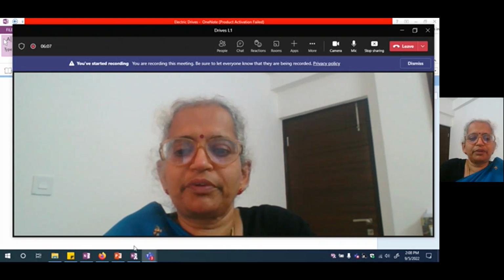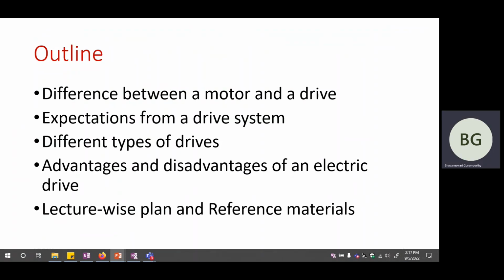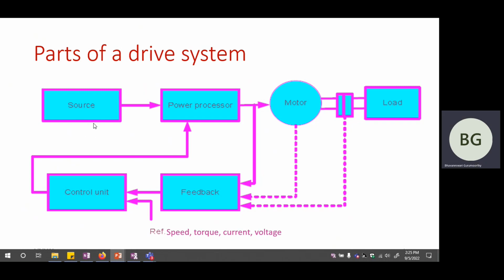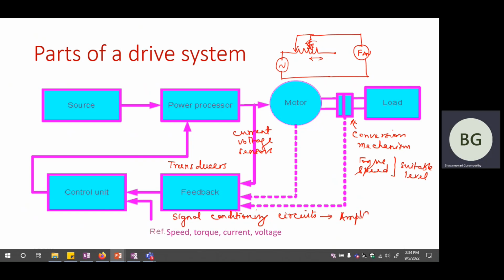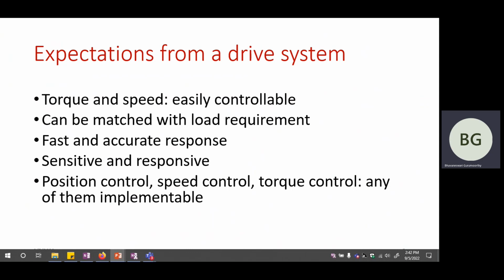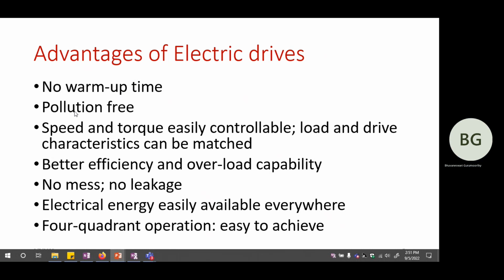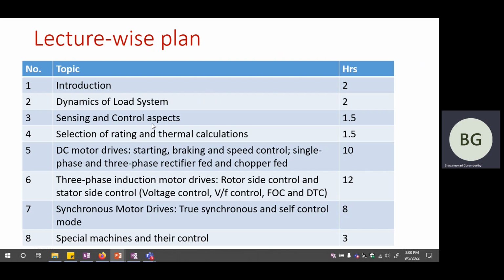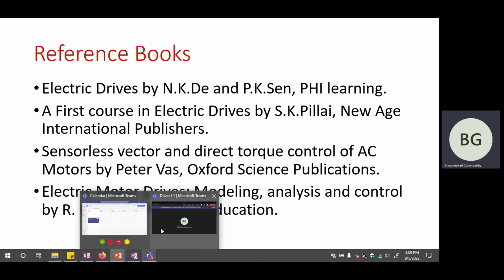Drives L1 Introduction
Introduction: What are Electric Drives? importance, components of a drive system, Lecture-wise plan and reference books.
By the way, I taught Electrical Engineering for over 23 years at the Indian Institute of Technology Delhi. I am currently with the Department of EEE, Mahindra University Hyderabad.